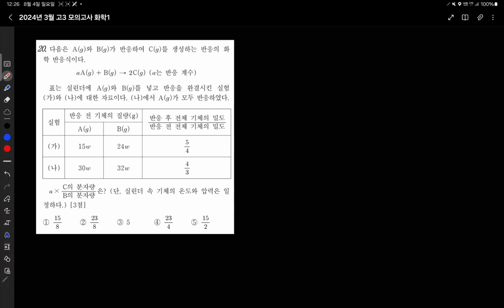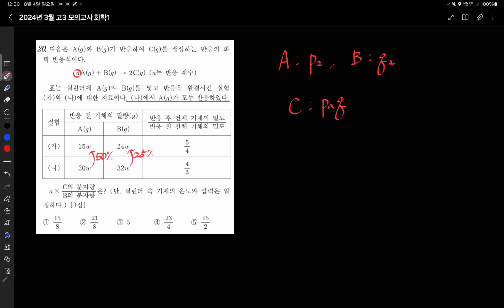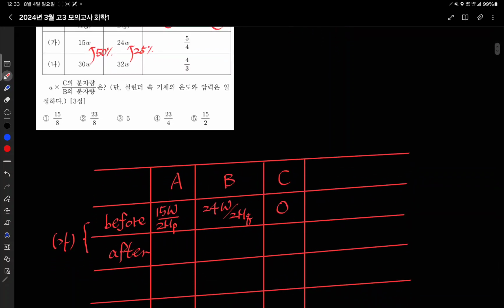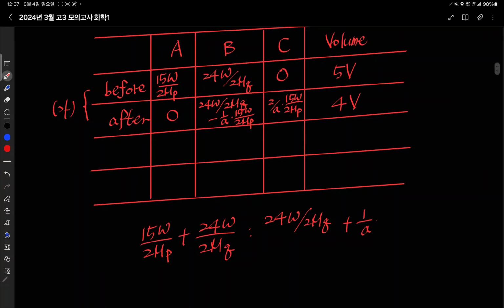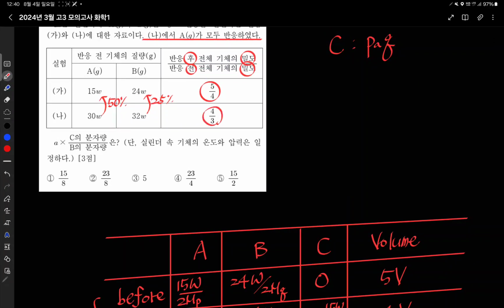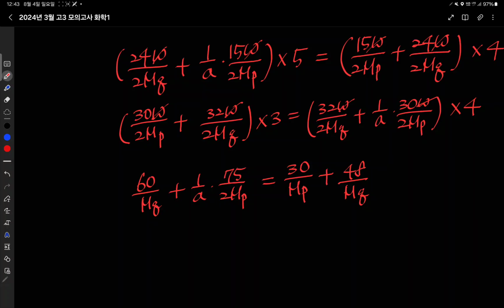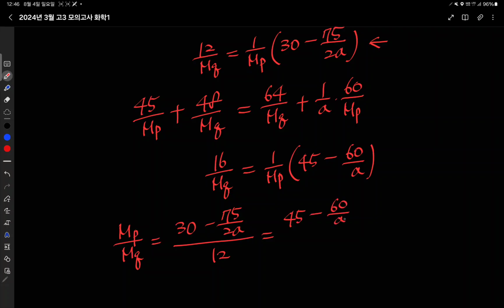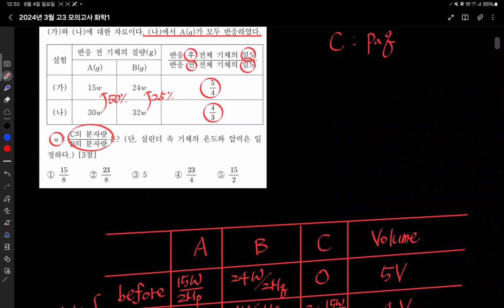A difficult problem in Korean SAT (수능) Chemistry (2024년 3월 고3 모의고사 화학1 20번)